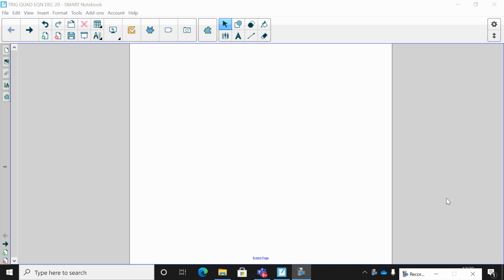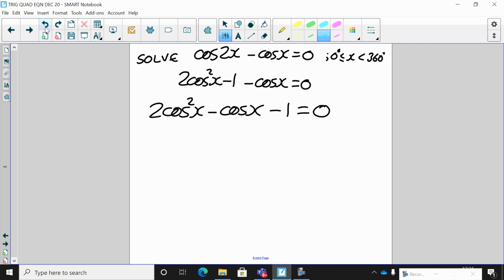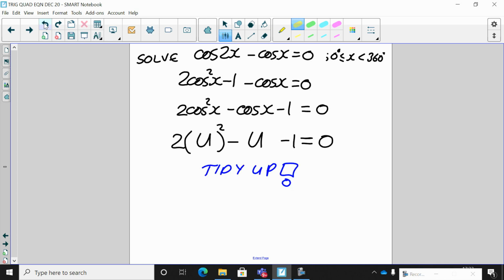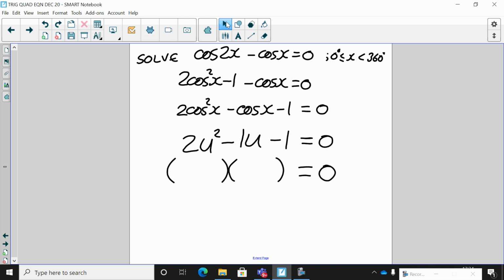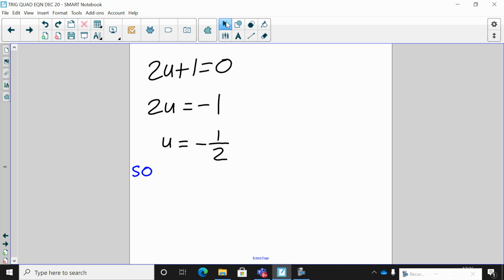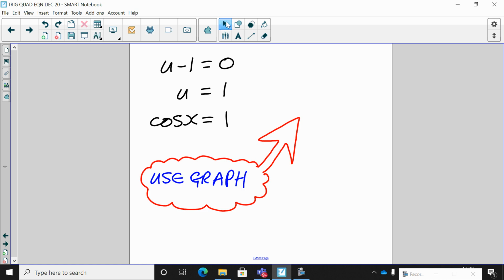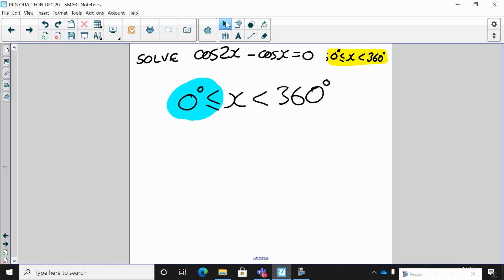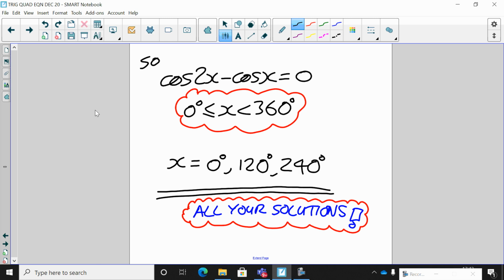DOUBLE ANGLE QUAD EQN 21 DEC 20